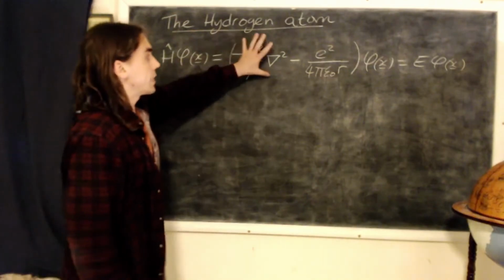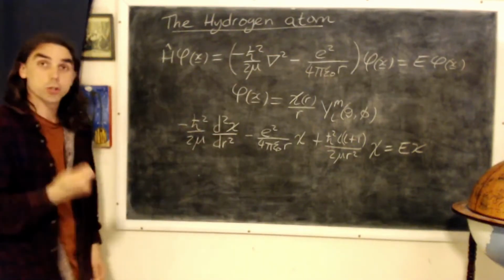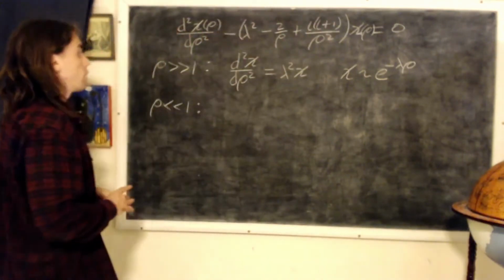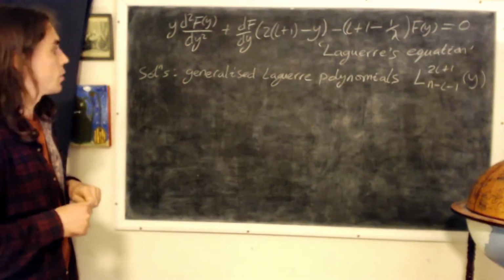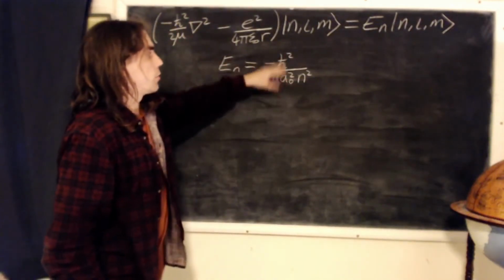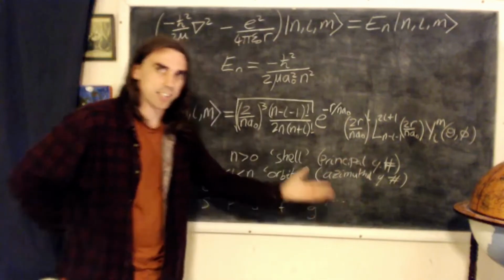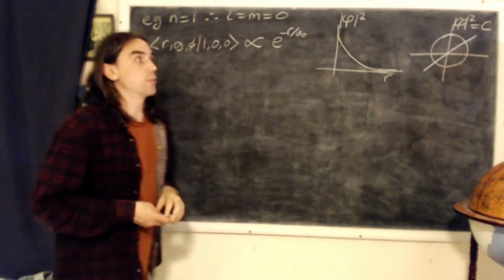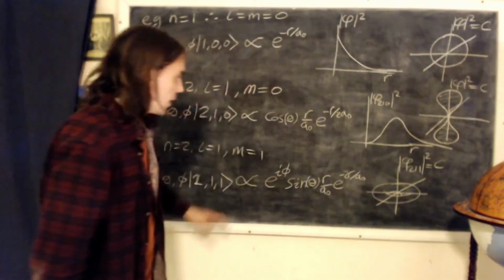V10.3 The hydrogen atom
Solution to the TDSE for the electron in a hydrogen atom. Separating the equation into radial and angular parts; converting the radial equation into Laguerre's equation, and solving with generalised Laguerre polynomials; the wavefunction of the electron in the hydrogen atom, including quantum numbers.